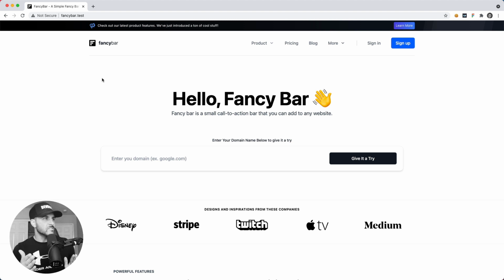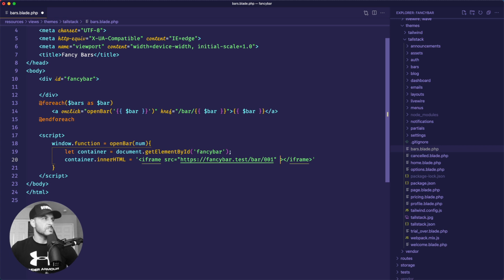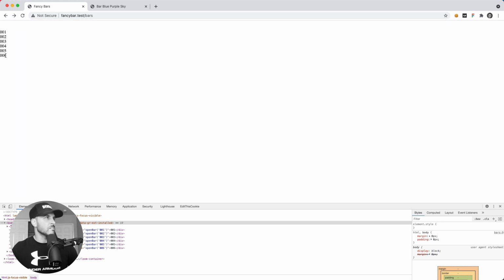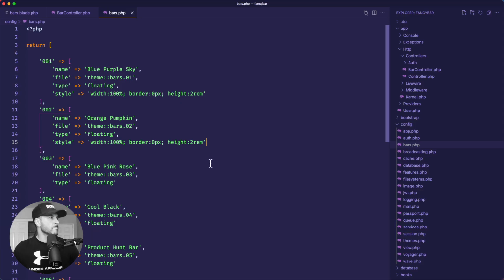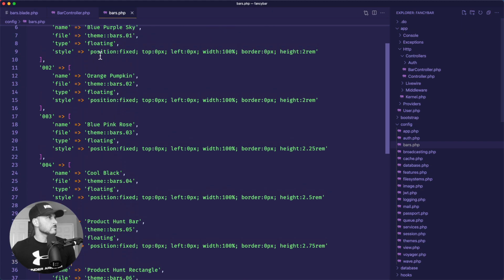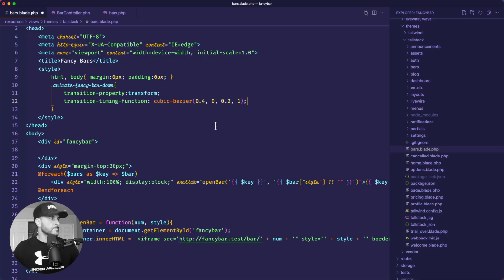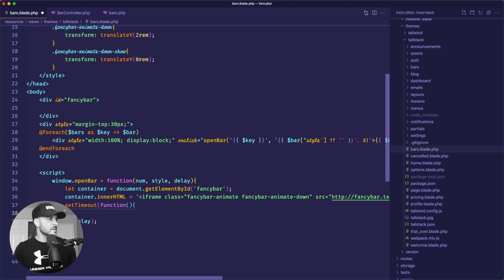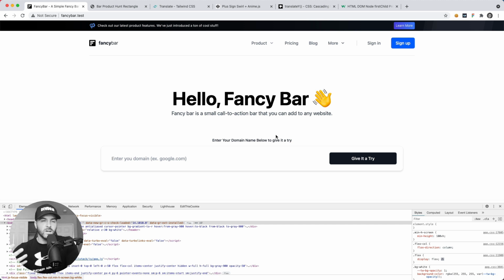SaaS Functionality with bar Animations - Building a SaaS - Episode 8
In this video, we're going to continue building our SaaS application together. In this specific video, we'll be adding some simple functionality where we can trigger a notification bar from a javascript function.

We'll also start adding simple animation to allow our Bars to slide down from the screen.

Learn more about how you can build your SaaS using Wave

Hope you have a great day! Talk to you soon.